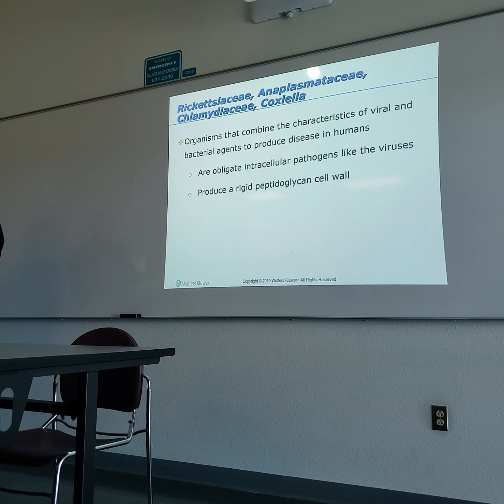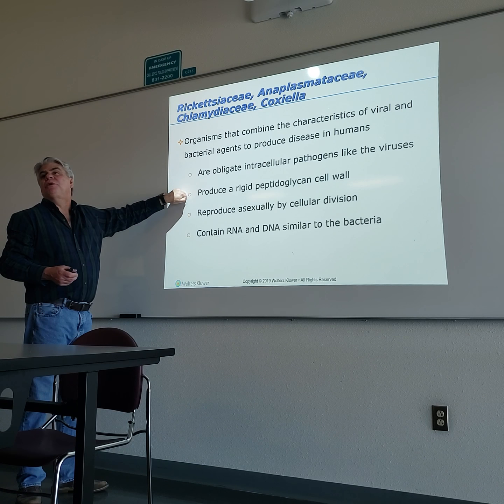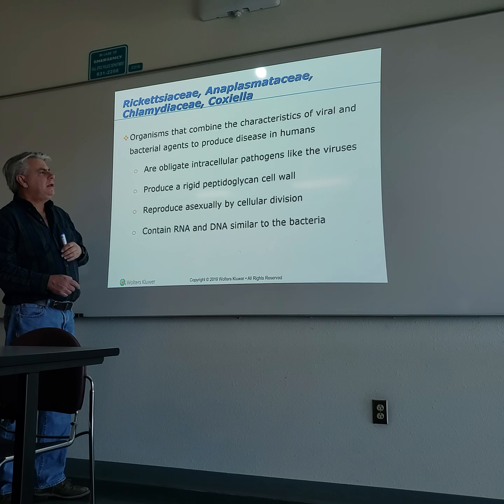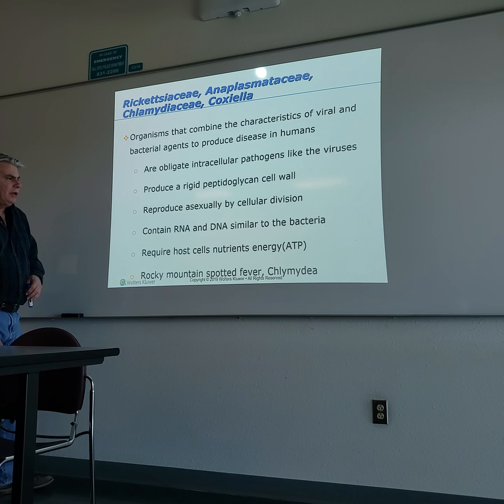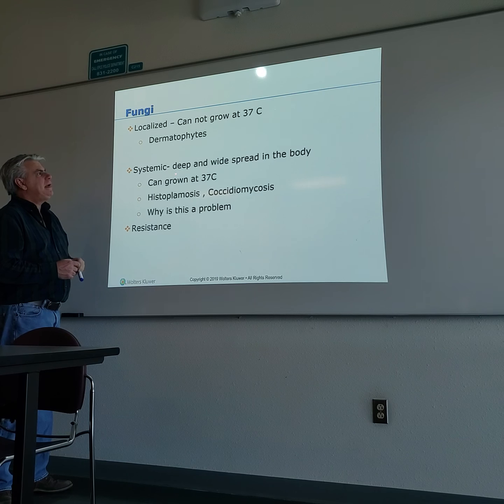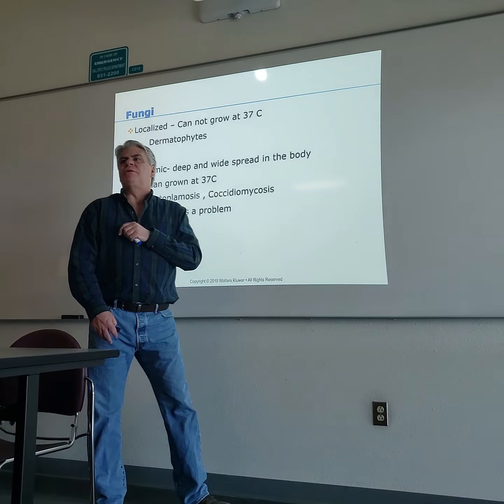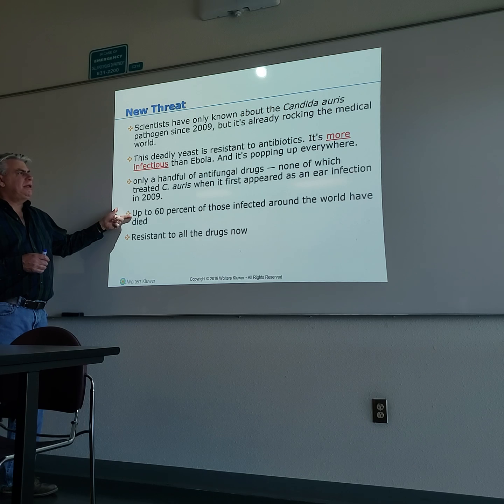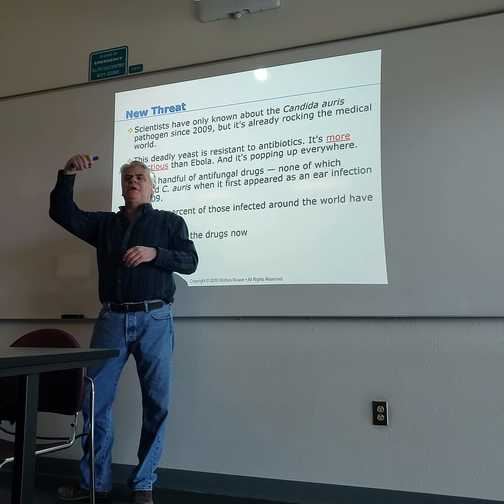Patho Ch 10 part 1.2 (02/06)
Sivils